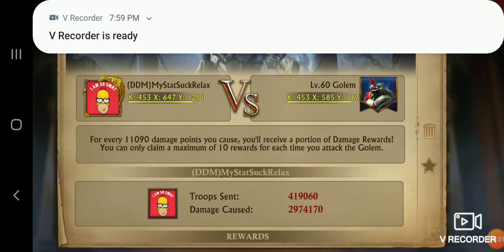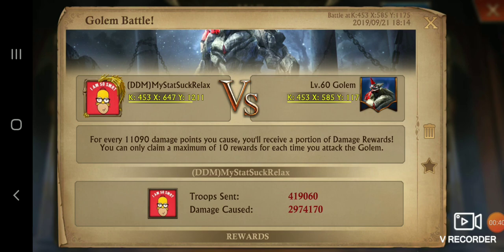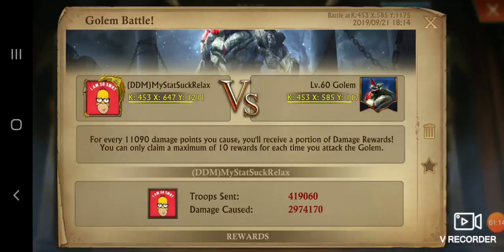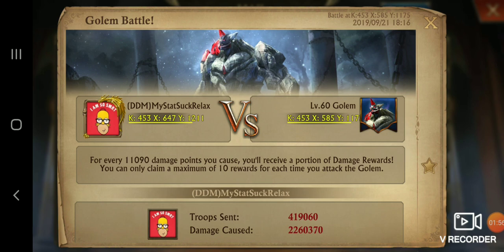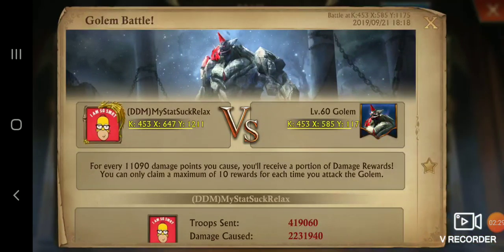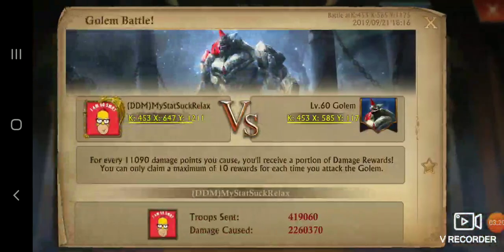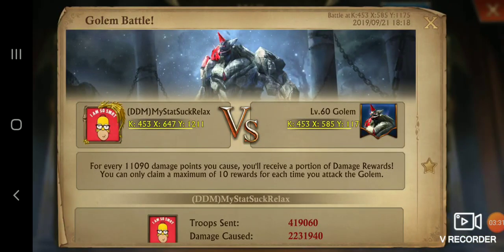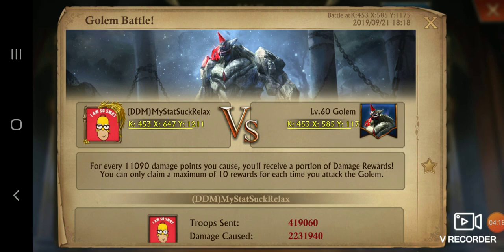King of Avalon - testing crit with golem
Following up on what revenge experimented on crit with my own test